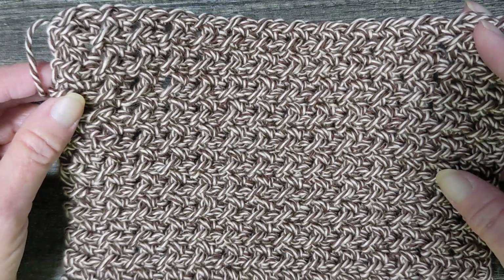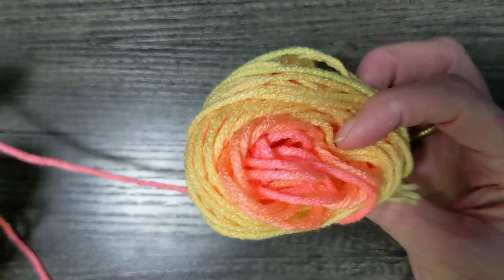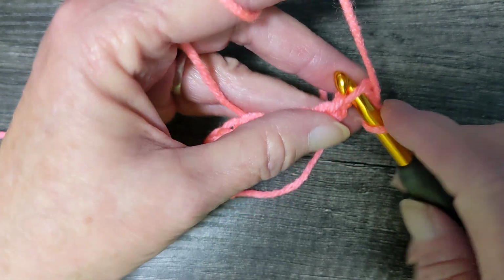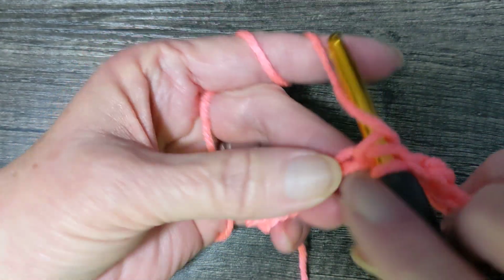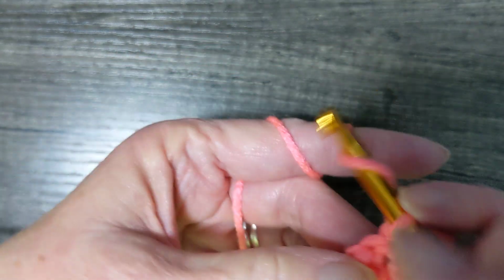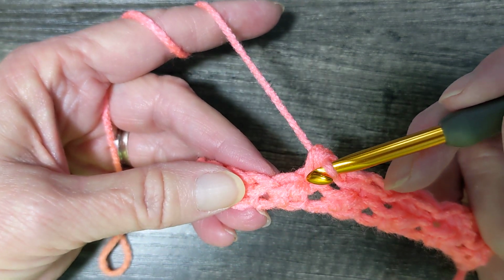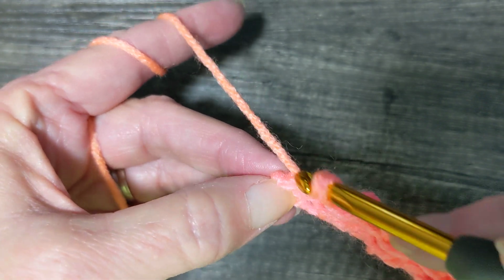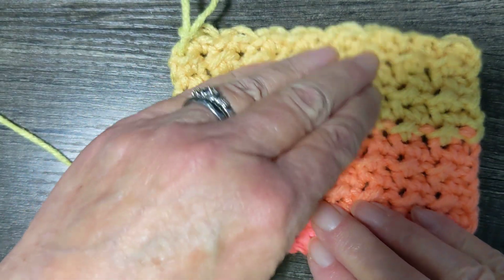Let's Learn The Crunch Stitch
This is made in multiples of 2 and is a fun, easy, versatile one row repeat.

answer one question and you’re in

Judys Jewelz